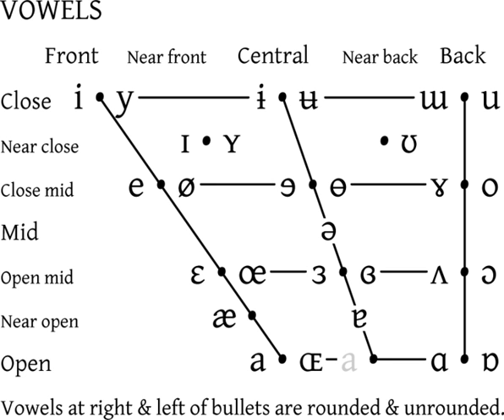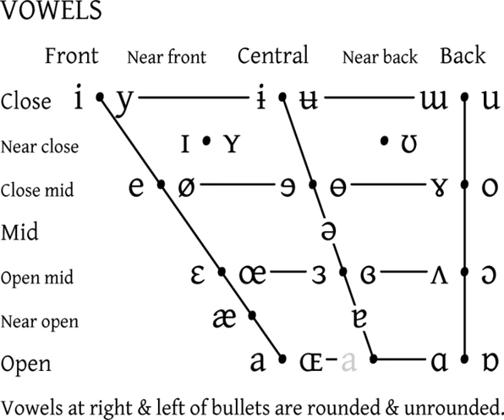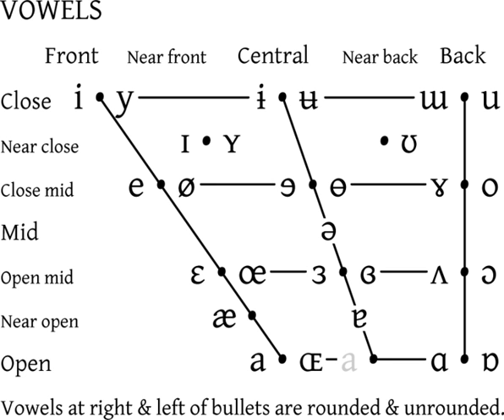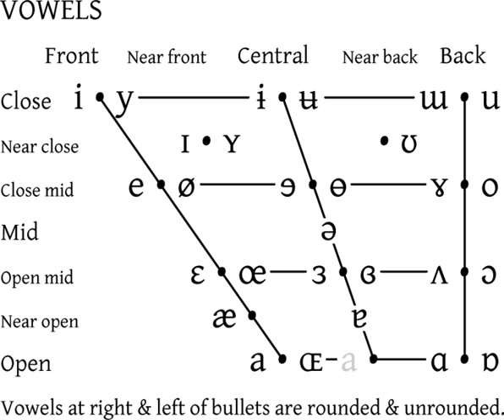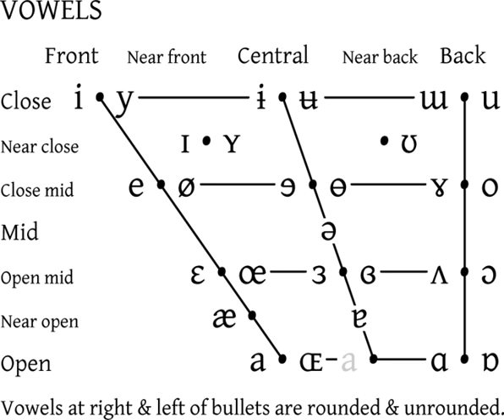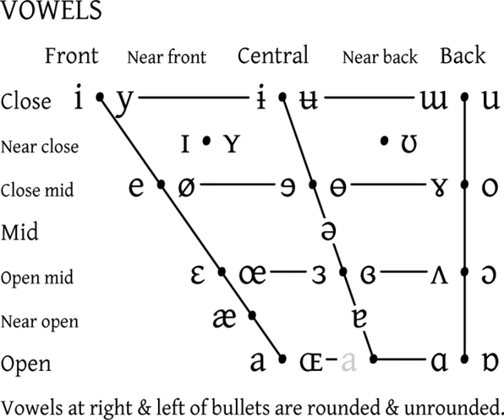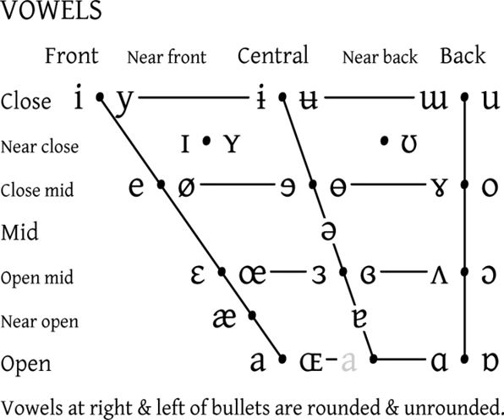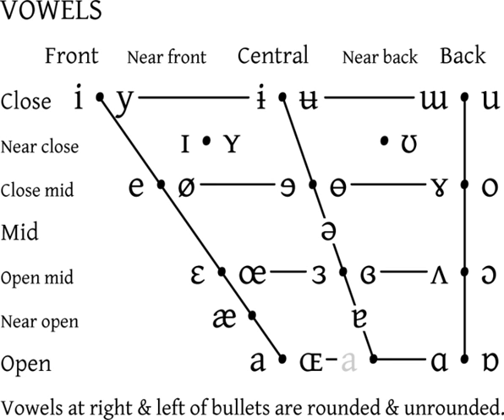Phonetic symbols in Unicode | Wikipedia audio article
This is an audio version of the Wikipedia Article:
Phonetic symbols in Unicode

00:00:31 1 Phonetic scripts
00:01:38 2 From IPA to Unicode
00:01:48 2.1 Consonants
00:02:27 2.2 Vowels
00:03:05 2.3 Diacritics
00:03:13 3 Unicode blocks
00:05:29 4 From Unicode blocks to scripts
00:05:44 4.1 IPA Extensions (U+0250–02AF)
00:05:57 4.2 Spacing Modifier Letters (U+02B0–02FF)
00:07:53 4.3 Phonetic Extensions (U+1D00–1D7F)
00:08:30 4.4 Phonetic Extensions Supplement (U+1D80–1DBF)
00:08:43 4.5 Modifier Tone Letters (U+A700–A71F)
00:08:56 4.6 Superscripts and Subscripts (U+2070–209F)
00:09:09 5 Fonts support for IPA
00:10:08 6 Input by selection from a screen
00:11:26 7 See also

- Socrates

SUMMARY
Unicode supports several phonetic scripts and notations through the existing writing systems and the addition of extra blocks with phonetic characters. These phonetic extras are derived of an existing script, usually Latin, Greek or Cyrillic. In Unicode there is no "IPA script". Apart from IPA, extensions to the IPA and obsolete and nonstandard IPA symbols, these blocks also contain characters from the Uralic Phonetic Alphabet and the Americanist Phonetic Alphabet.